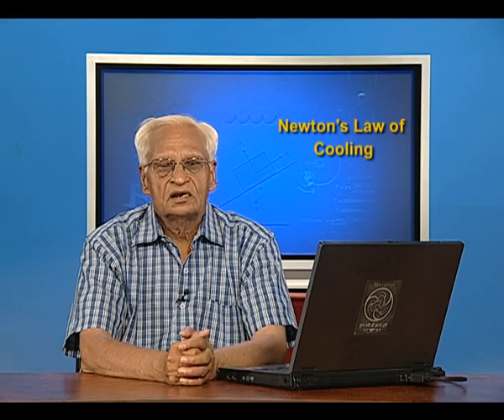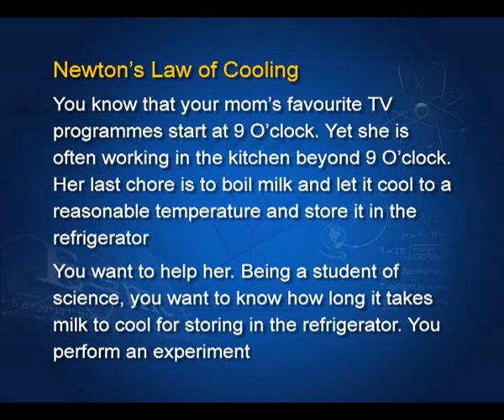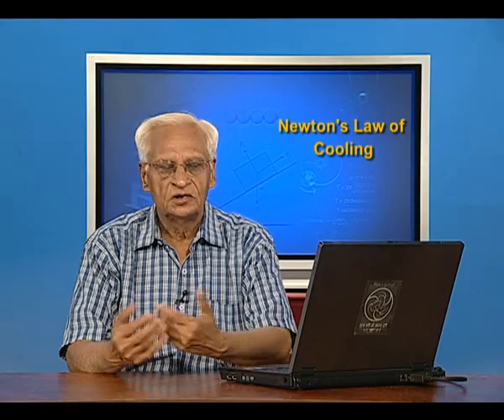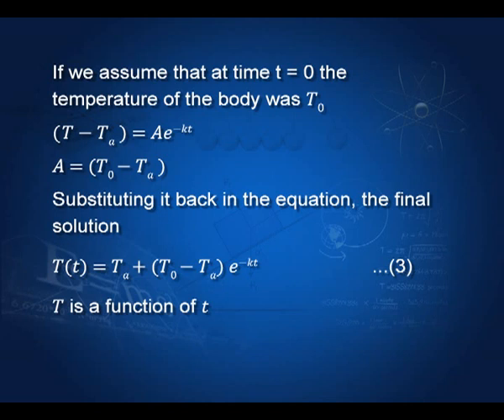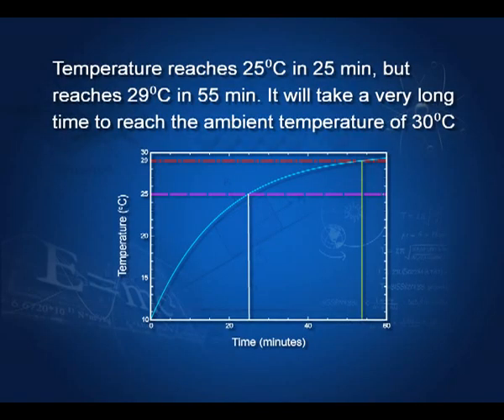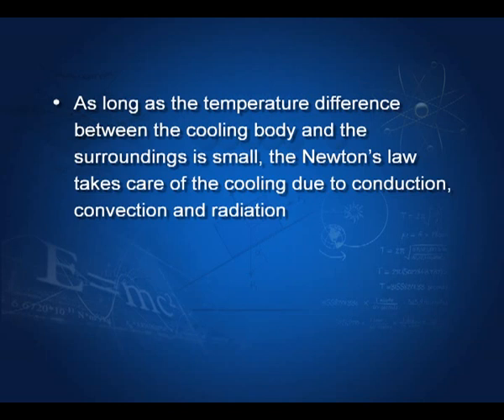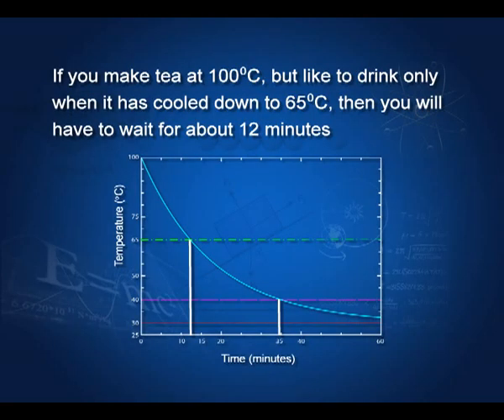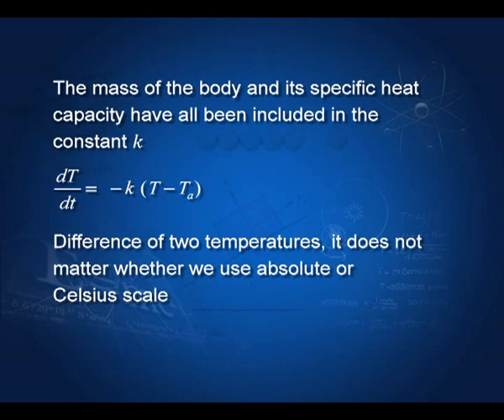Newton’s law of cooling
Dependance of rate of fall of temperature on temperature difference between a system and its surroundings.